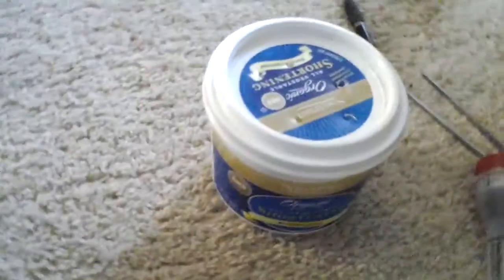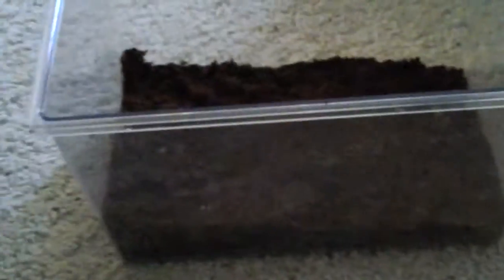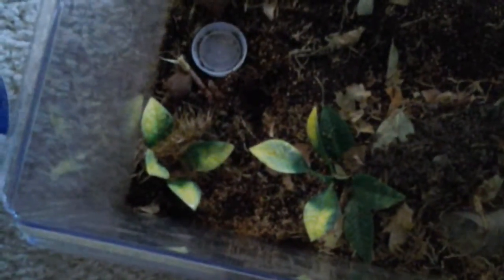Scolopendra Polymorpha re-housing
Found in Towaoc, Colorado.